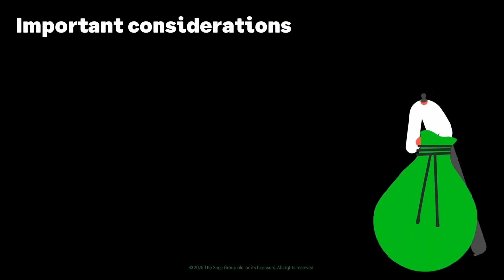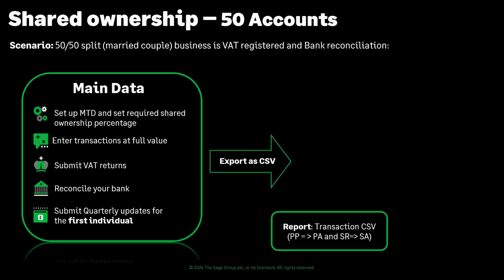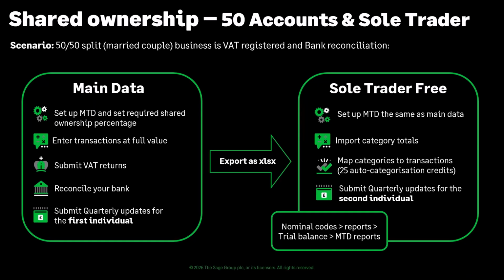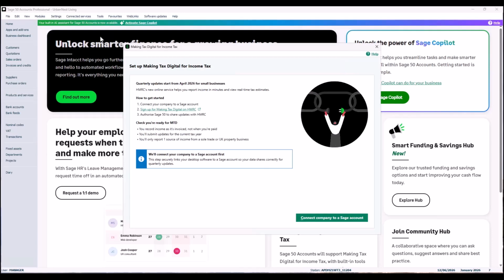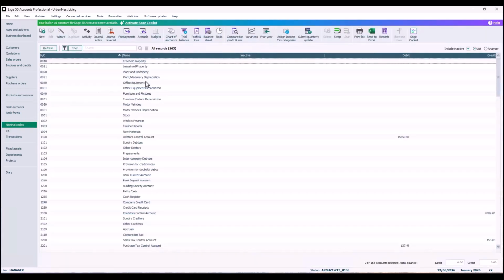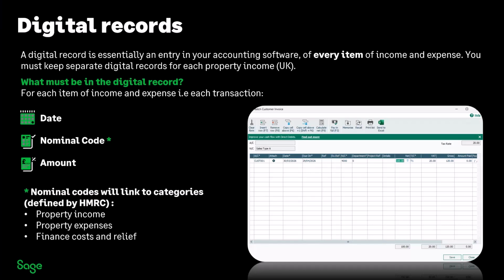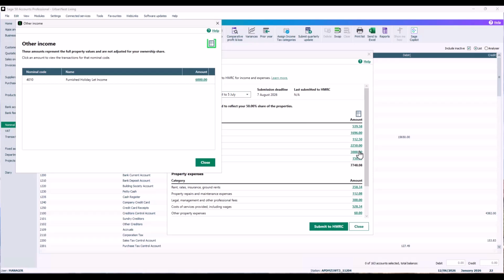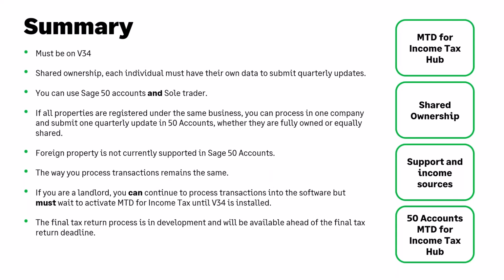Sage 50 Accounts (UK) - Making Tax Digital for Income Tax - Landlords